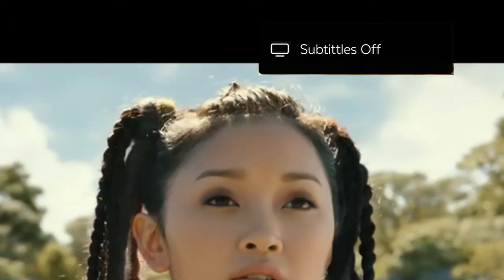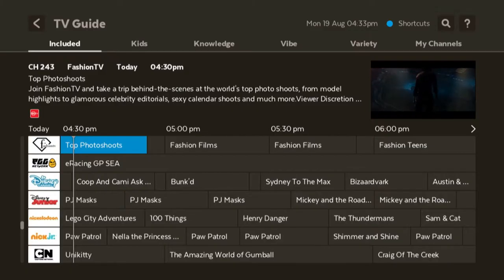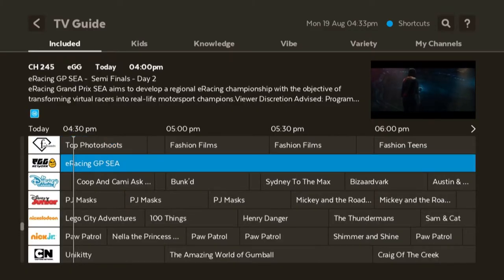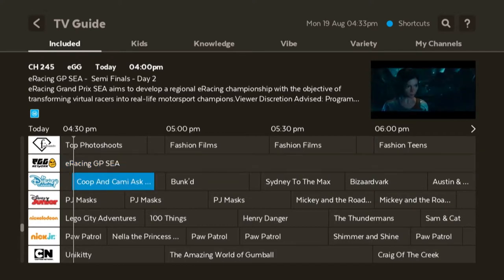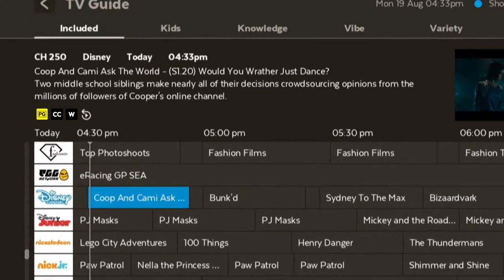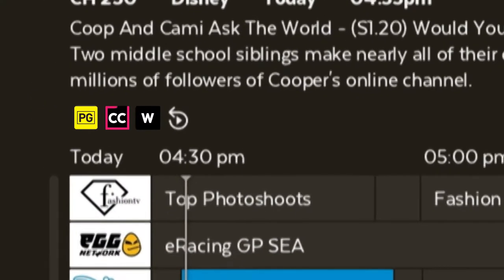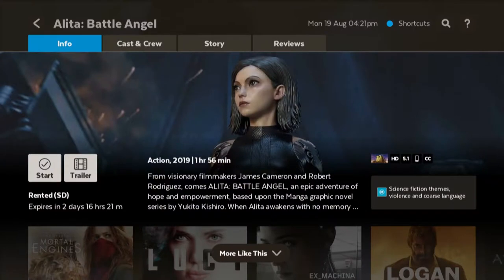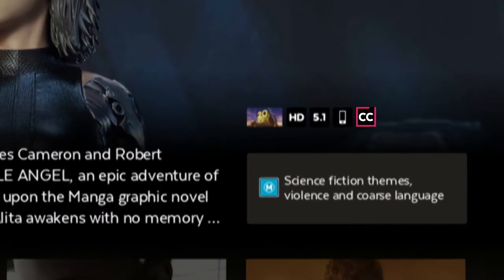How To - Show Captions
Closed captions are available on selected TV shows and movies on Fetch.

If you need any more information on how to use Fetch please refer to the user guides